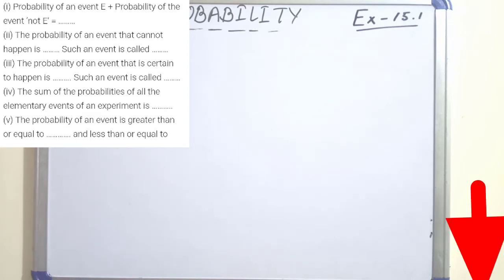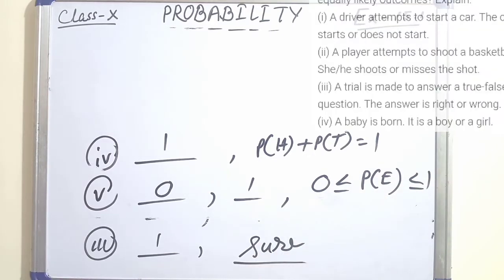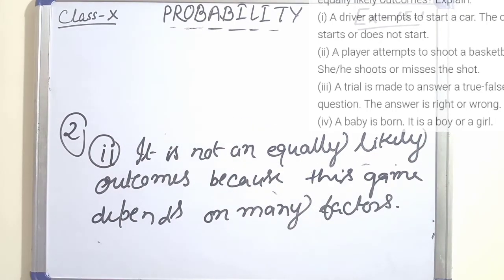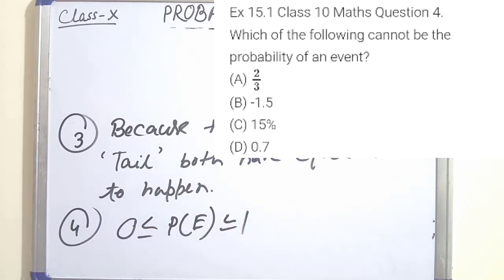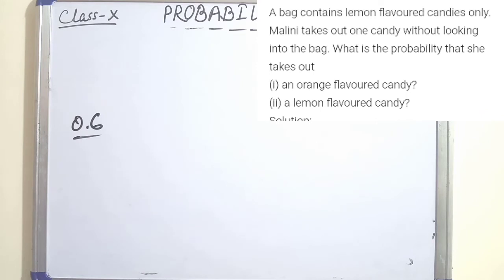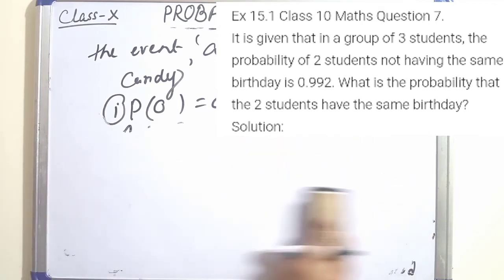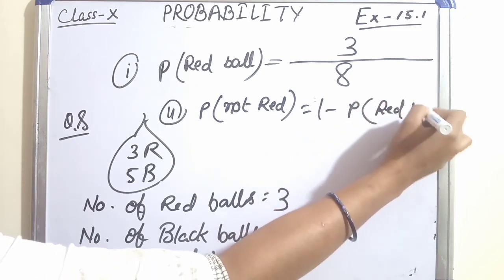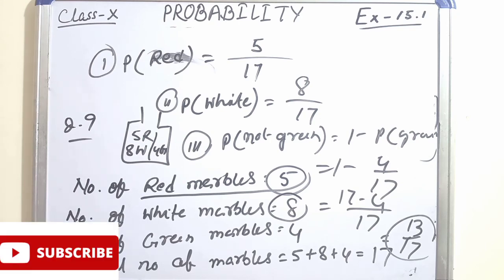Probability class 10 maths exercise 15.1(Q1 to Q9) //ncert solution class 10 chapter 15//probability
Ncert solution for class 10 maths chapter 15 exercise 15.1 Question 1 to Question 9

Cbse ncert maths solution for class 10 chapter 15

solution of class 10 maths exercise 15.1

question 1
question 2
question 3
question4
question 5
question 6
question 7
question 8
question 9